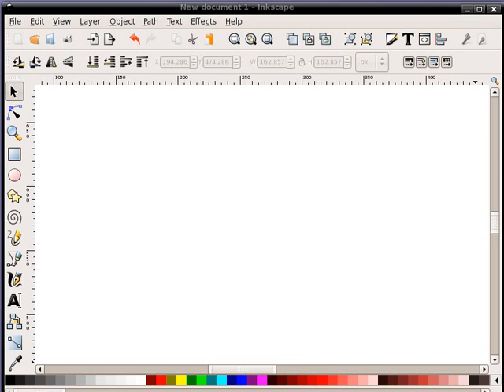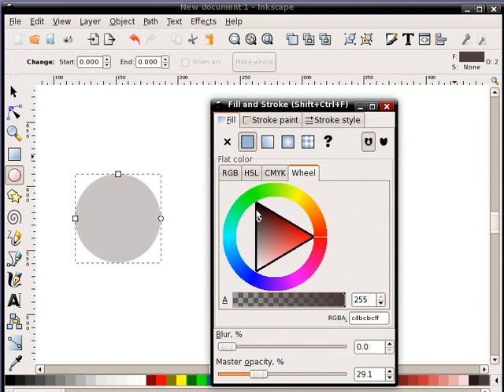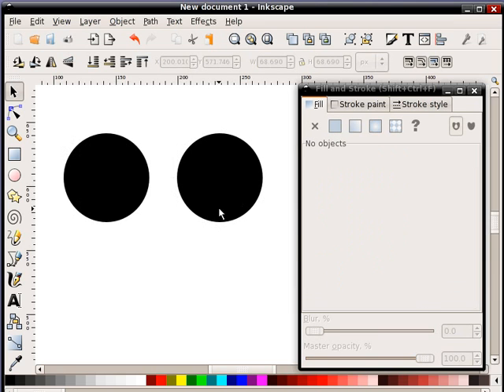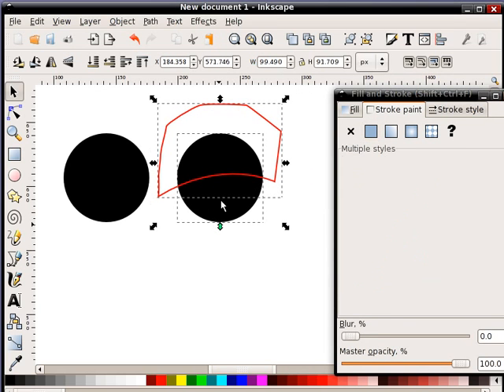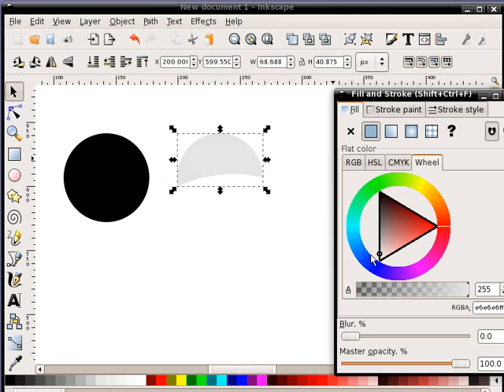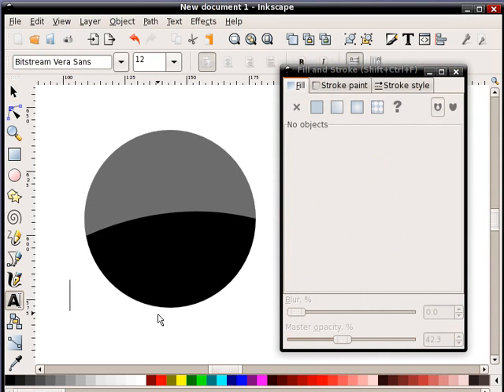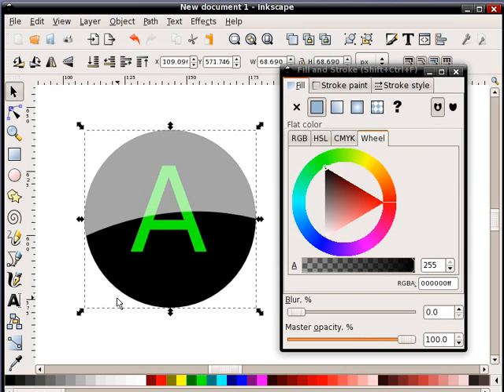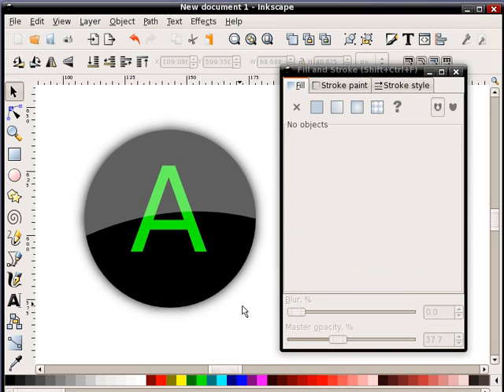Inkscape-Screencast4 - Quick Shiny Button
In response to a commenter's question, here's a quick and dirty shiny black button done in Inkscape (0.45)